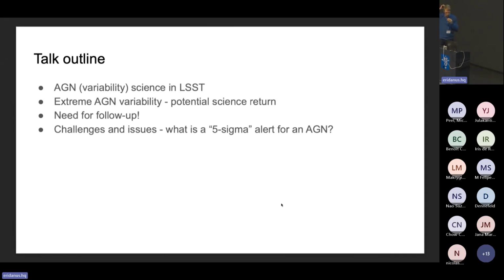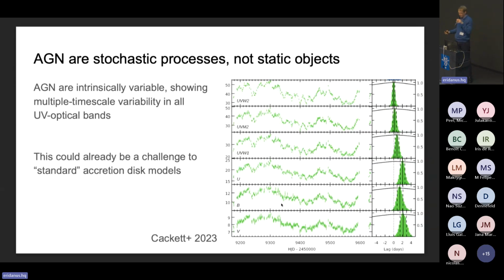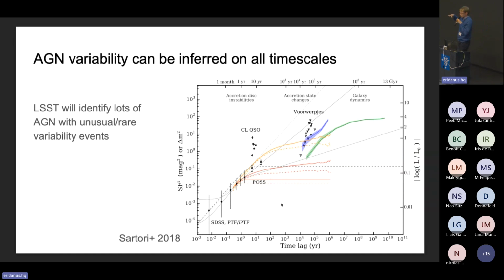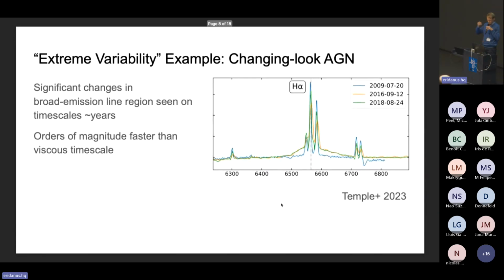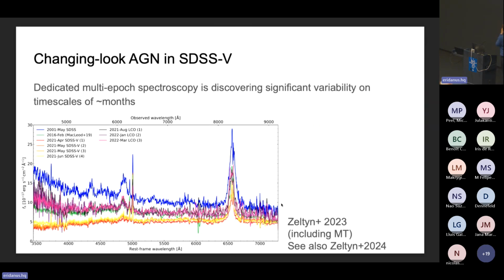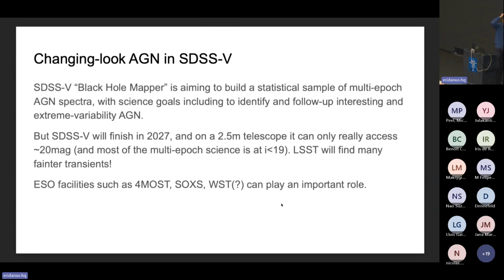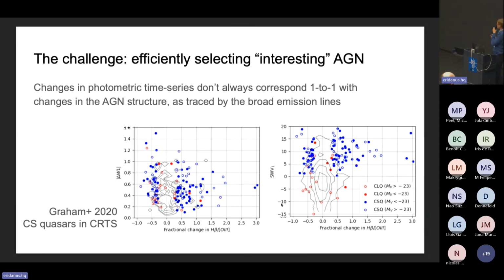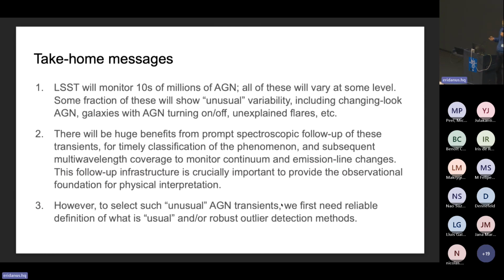Extreme AGN Variability in LSST and Synergies with ESO facilities - Matthew Temple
Speaker: Matthew Temple
Institute: Universidad Diego Portales, Santiago, Chile
Title: Extreme AGN Variability in LSST and Synergies with ESO facilities

Abstract: I will present an overview of AGN science in LSST, with a particular focus on AGN variability science and potential synergies with ESO follow-up facilities. Our understanding of AGN variability is continually increasing with data from ongoing surveys, but the Rubin Observatory will open a new discovery window in parameter space. LSST will be able to identify extreme variability events in AGN, which could be driven by rapid changes in the SMBH accretion flow, changes in obscuration, jet activity, microlensing, or possibly even more exotic physics. This multiplicity of physical mechanisms means that changes in the LSST photometric time series will not always correlate with changes in the spectroscopic type classification. Timely spectroscopic and/or multiwavelength follow-up will be required to classify such phenomena, and subsequent monitoring will be crucially important to provide the observational foundation for physical interpretation. However, such objects will first need to be selected from the LSST data stream - all AGN are variable at some level and care will be needed to identify “extreme” variability events from the background defined by the rest of the AGN population.